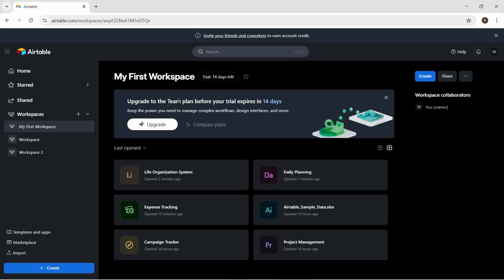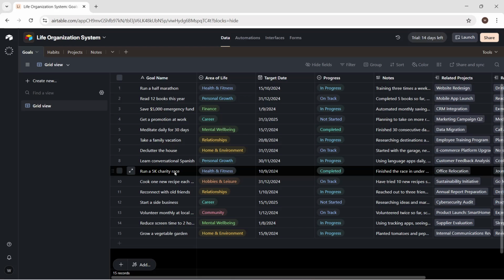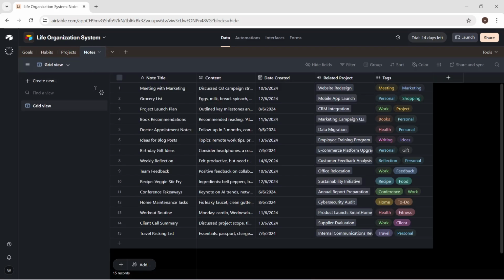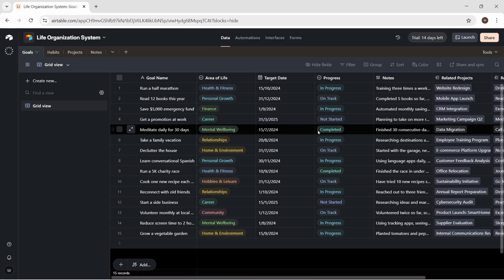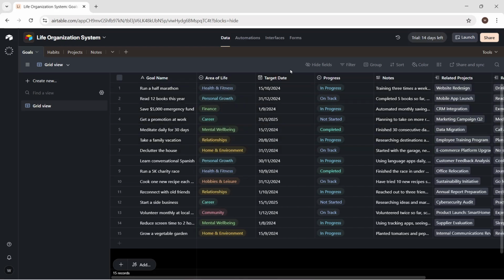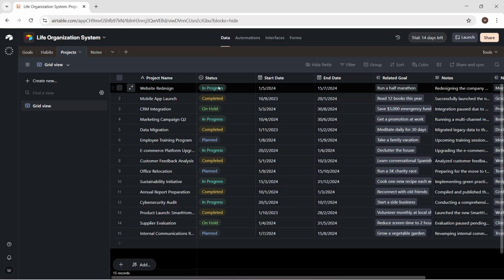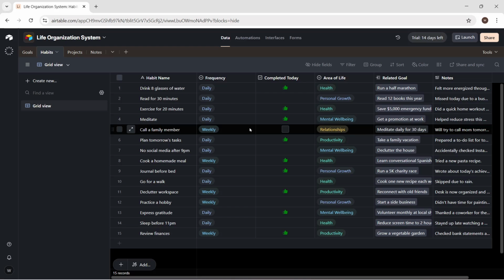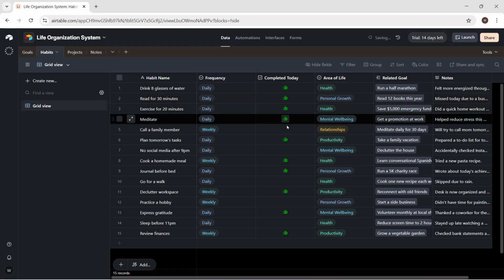How To Use Airtable For Life Organization [Personal Use]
In this personal use guide, you’ll learn how to use Airtable for life organization to manage goals, tasks, finances, and planning in one place. Instead of juggling notes apps, calendars, and spreadsheets, Airtable becomes your all-in-one life dashboard.

This walkthrough shows how to design a simple, sustainable system that supports daily clarity without becoming overwhelming.

🔹 What You’ll Learn:

How To Organize Personal Tasks, Goals, And Habits Clearly

How To Track Deadlines And Plans Without Mental Clutter

How To Create Daily And Weekly Focus Views

How To Use Airtable As A Personal Command Center

How To Separate Life Areas Without Losing Context

How To Avoid Overcomplicating Personal Systems

How To Maintain Motivation With Visual Progress Tracking

How To Keep Everything Organized Long-Term

💡 Pro Tip: Keep your personal system minimal. Too many fields create friction and make you stop using it. Focus only on what helps you decide what to do next each day. Simplicity is what makes personal systems sustainable.

By the end, you’ll have a clean Airtable setup that organizes your entire life.